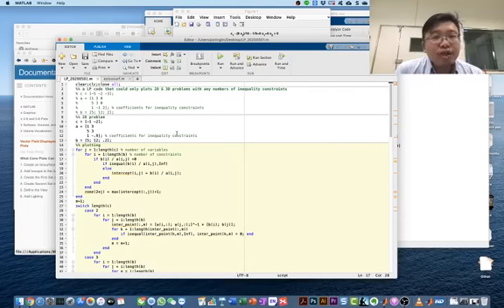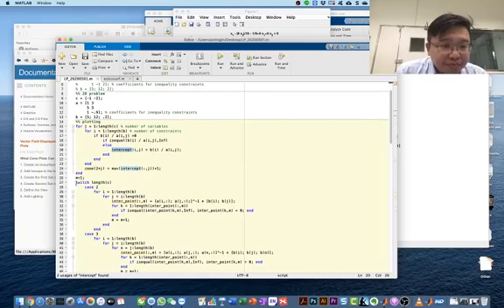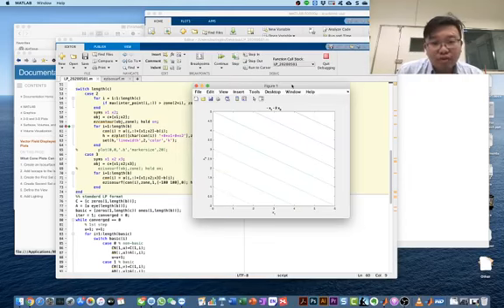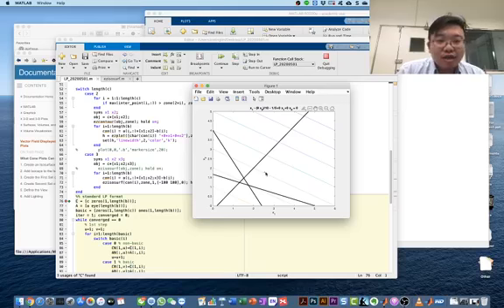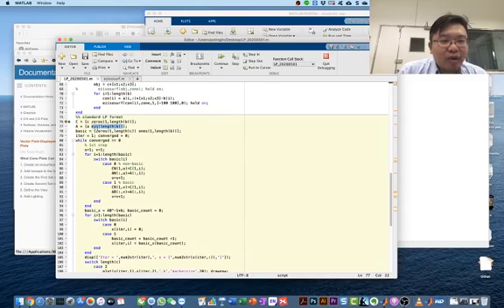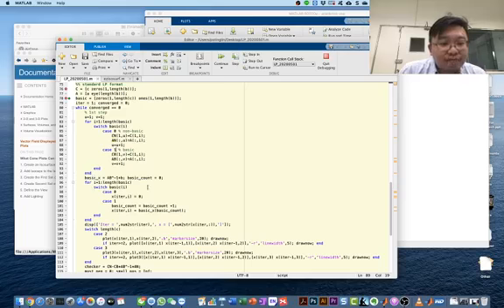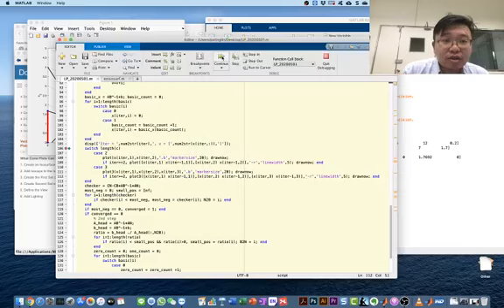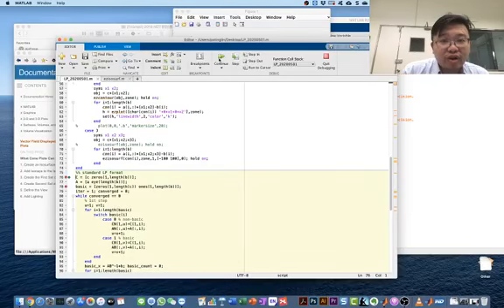Opt. Matlab for LP 2D、3D